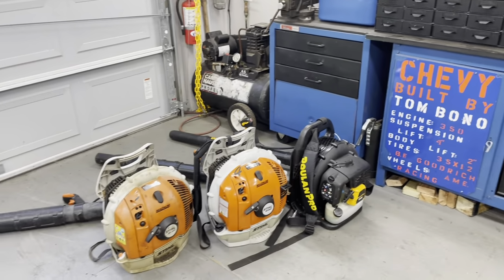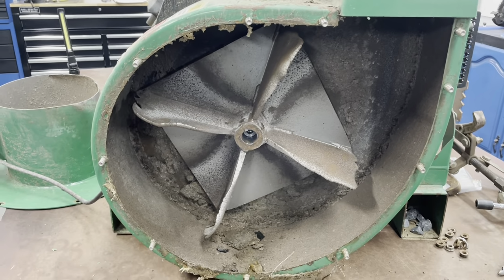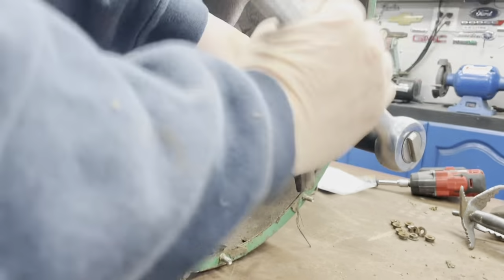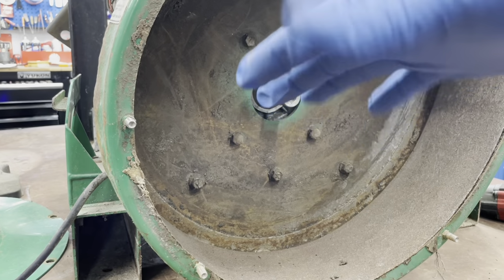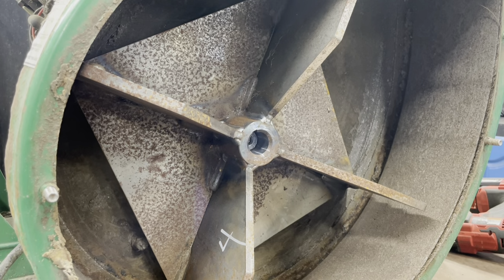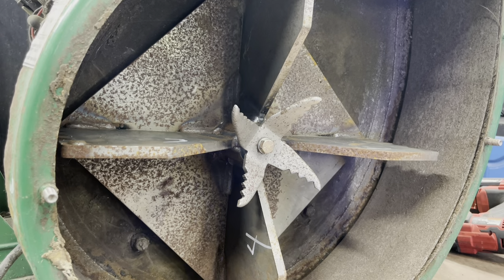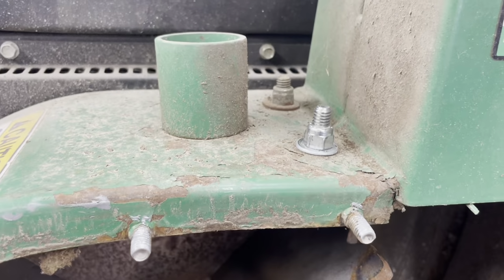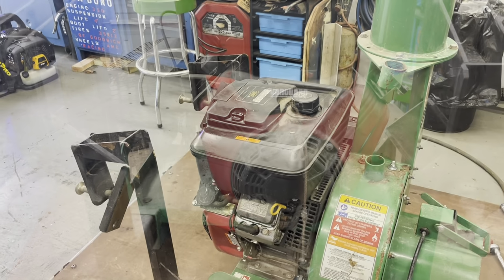How to change the impeller on a Billy Goat Leaf￼ vacuum￼